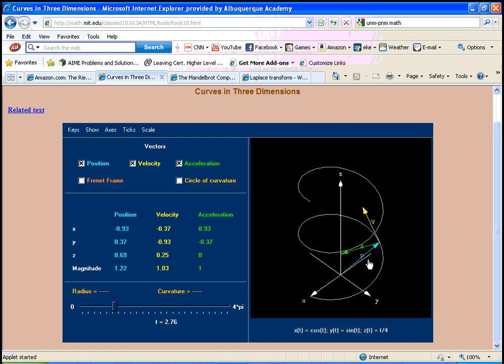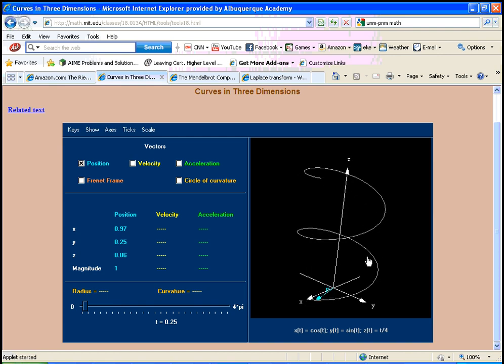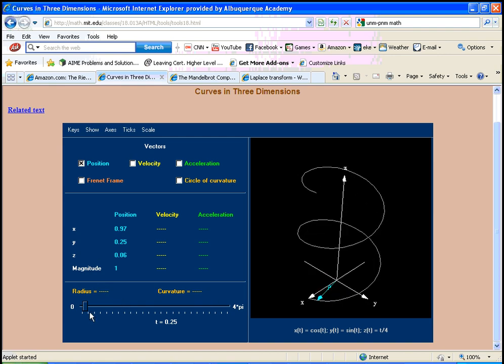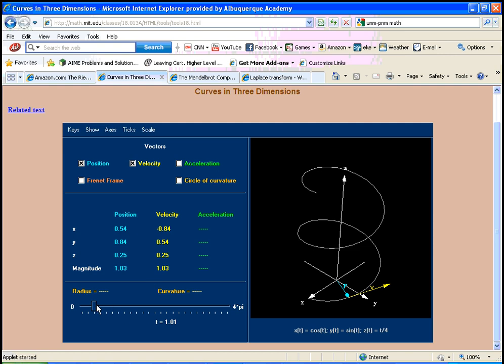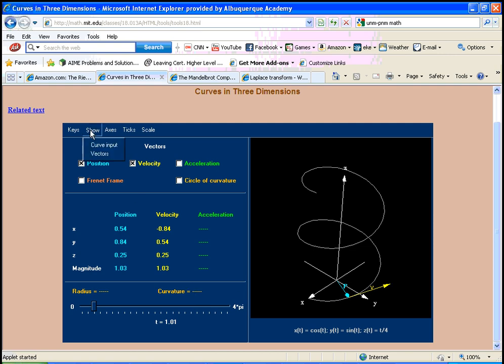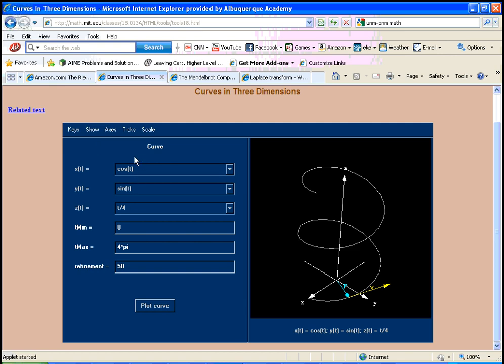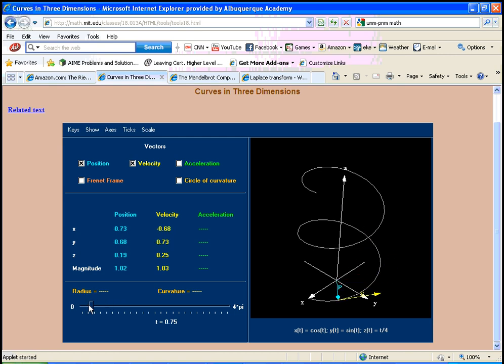Velocity of a curve (intro)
Quick intro to the idea of the velocity of a parametrized curve in 3D